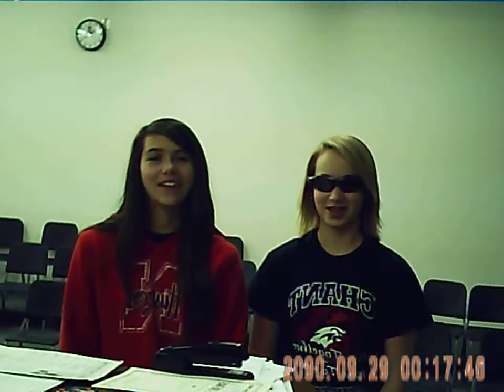Spy glasses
grace and jenna